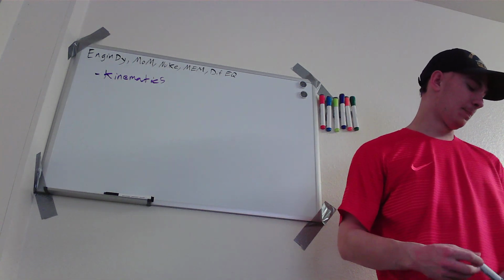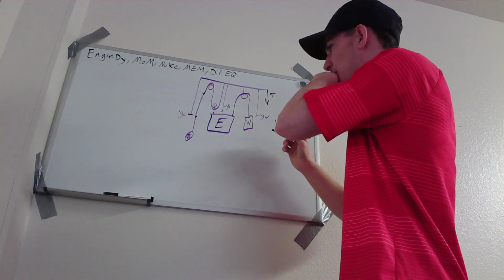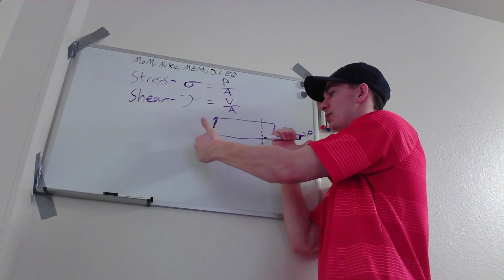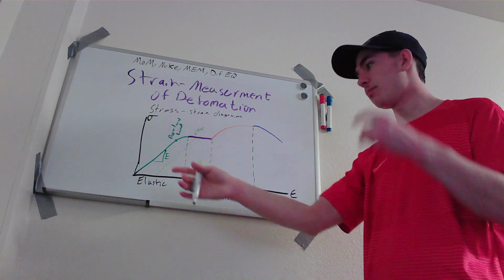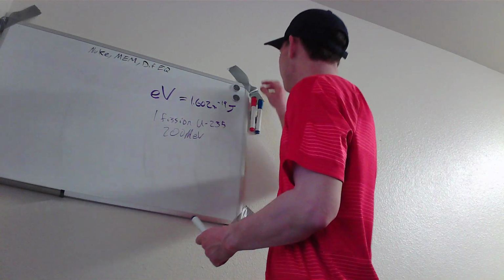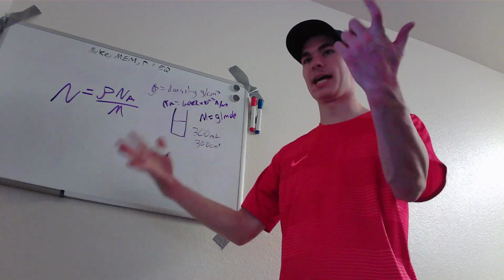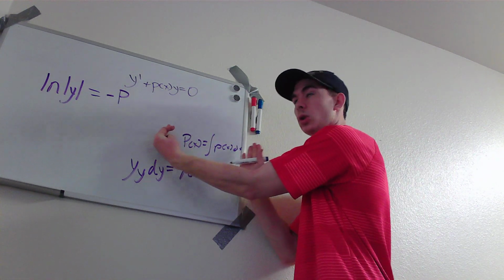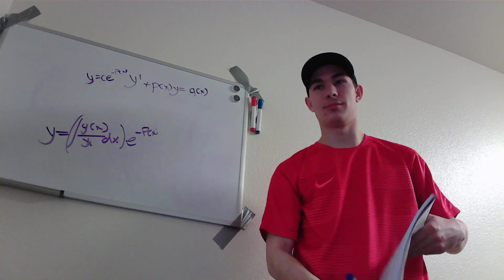Ohhhh boy here we go again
These are the classes I am taking and I will try to keep the videos shorter in the future but I highly doubt that that will happen! Also ethernet is amazing as this video which is very long was uploaded in like 2 minutes. which is pretty nice. Well may God Bless you and have a wonderful week as I shall be back next week Lord willing